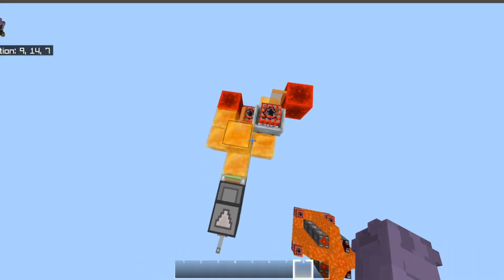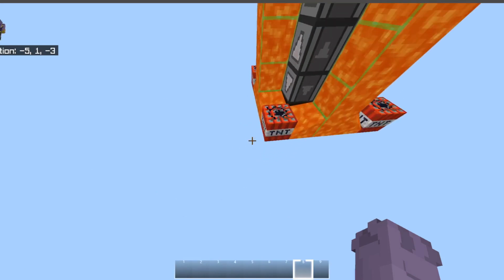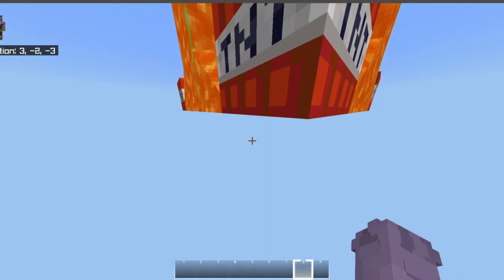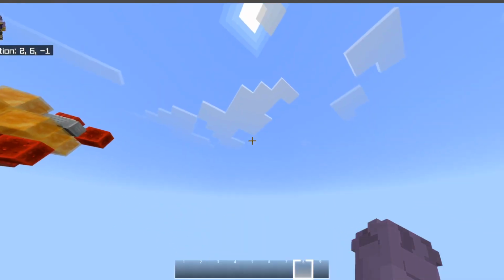[April Fool's] NEW TNT DUPING METHOD FOR BEDROCK!!!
Its finnaly here bois!